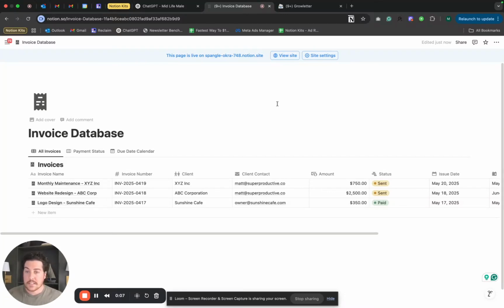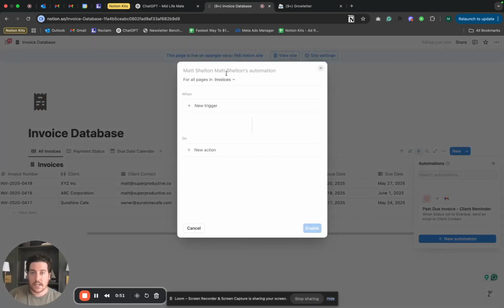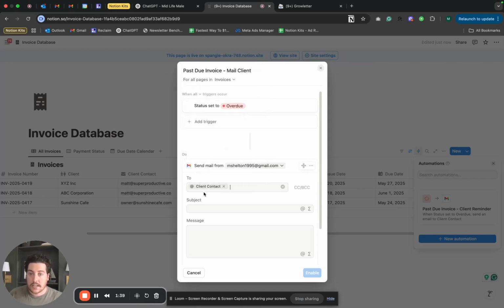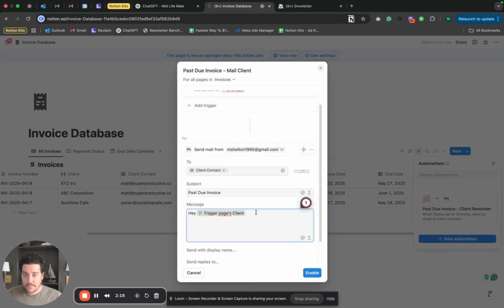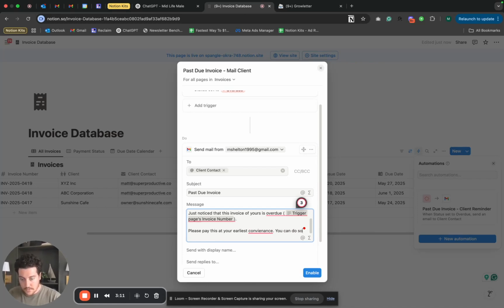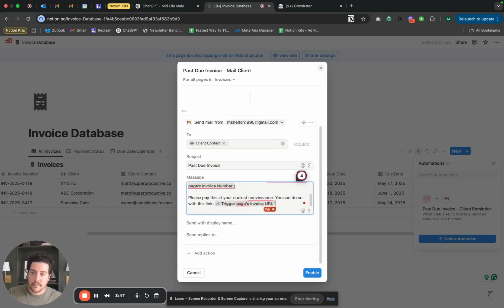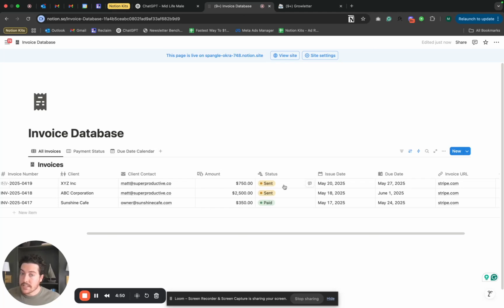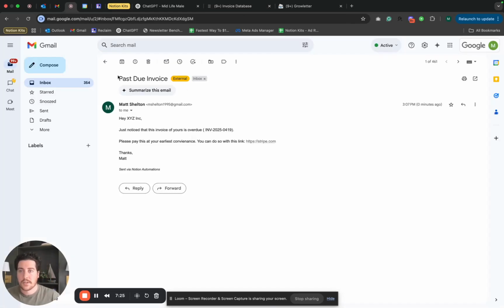Automatically Remind Clients of Late Payments (5 Min Setup)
Automate client invoice chasing in Notion with this week's kit! Learn how to send past due emails effortlessly in under 5 minutes and streamline your business workflow.